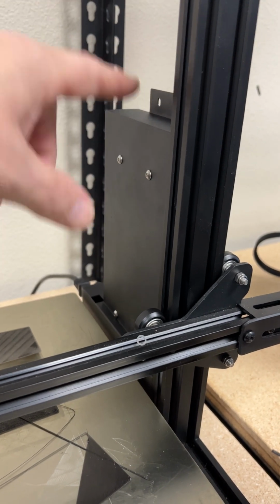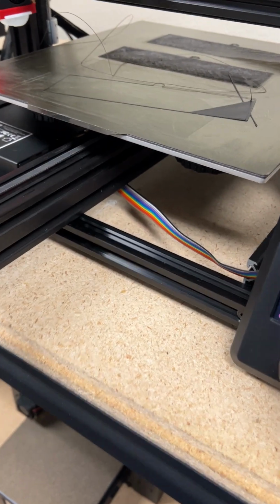Fixing a wobbly Y axis on Ender Extender V2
Been having problems keeping the bed level on my Aquila and V2 builds. I found out that due to poor assembly the Y axis bolts were not secure and the 4040 Y axis would tilt as the bed moved back and forth!! Well the original design and kits included a plastic part that serves as a brace or foot for the Y axis. This mod is much better and stiffens the entire frame a lot. Your mileage may vary but I present the solution for your review!